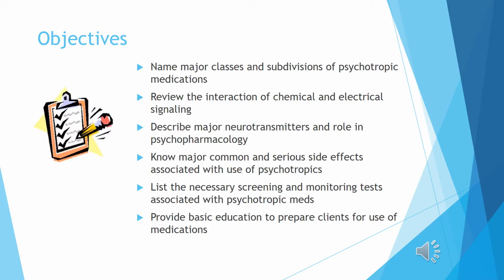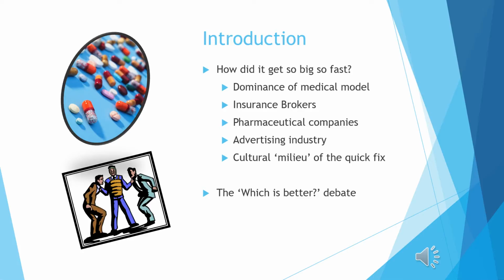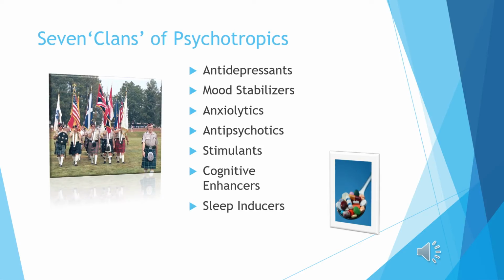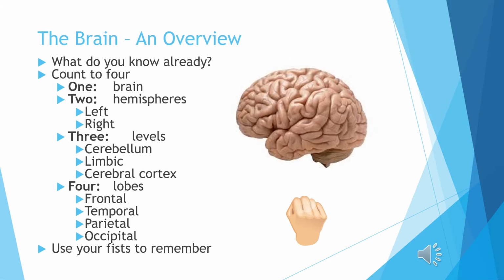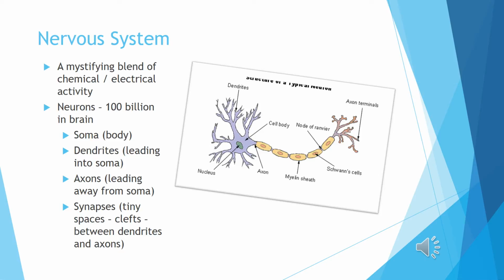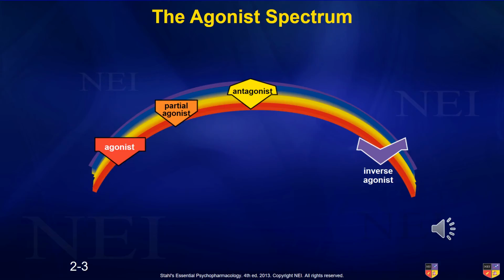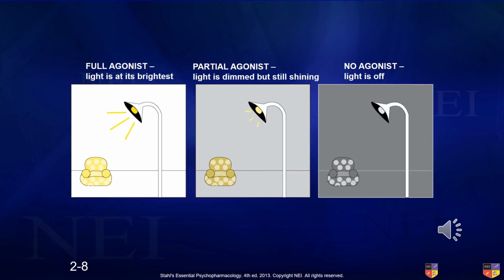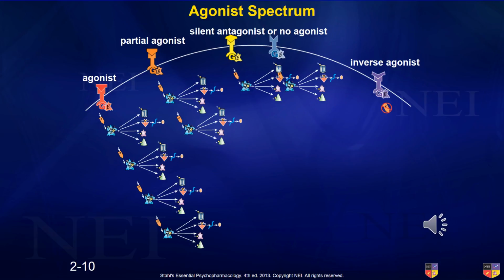Psychopharm Part 1 Overview vo